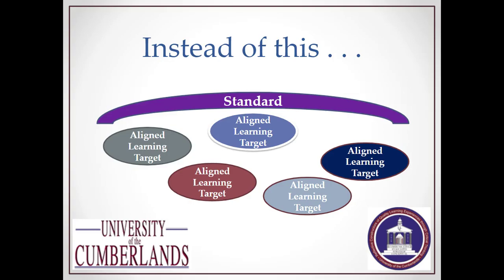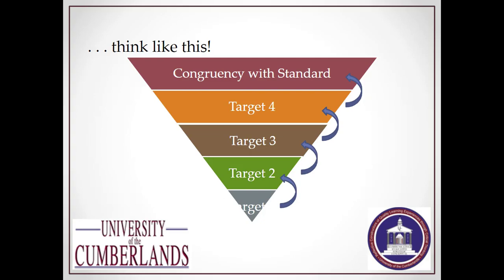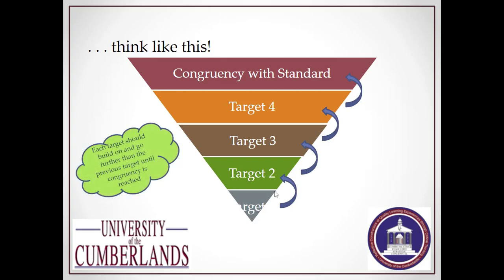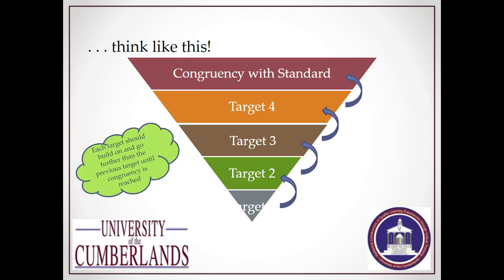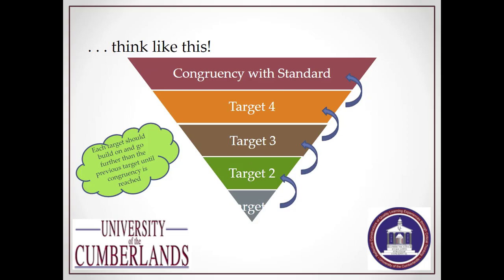Congruency and Alignment